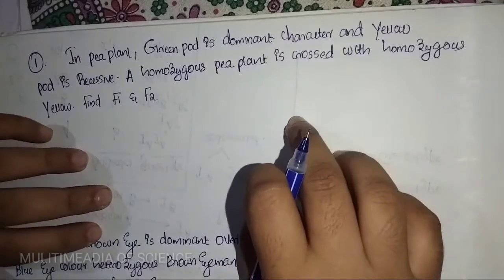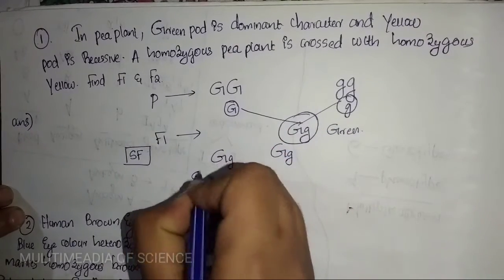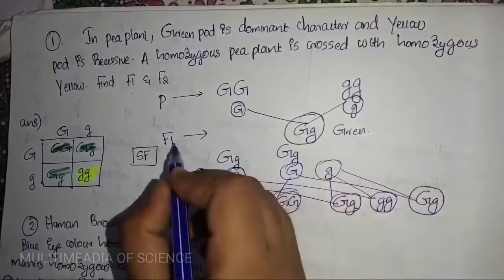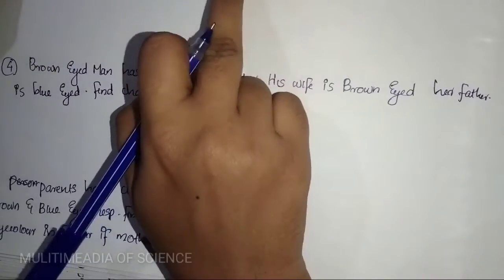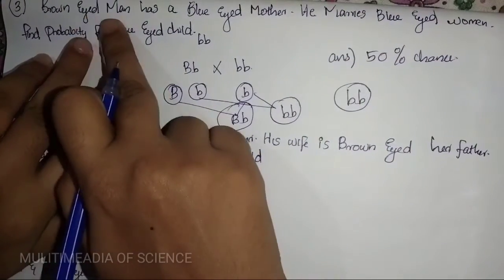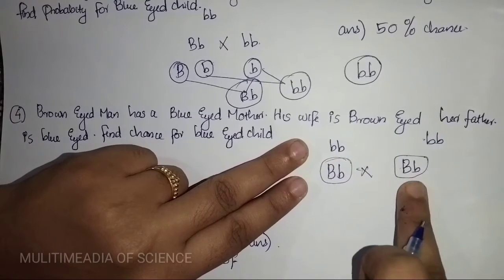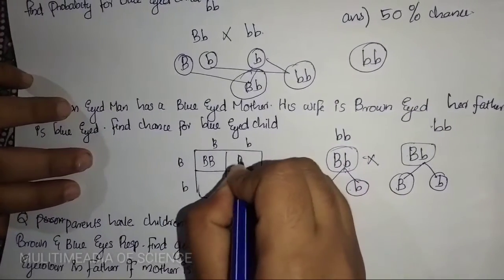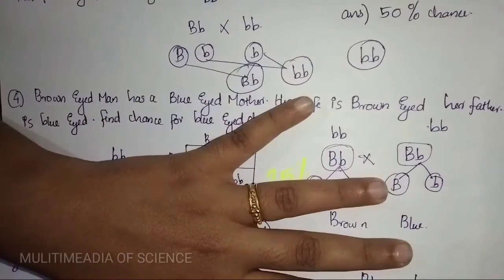QUESTION FROM GENETICS part 1